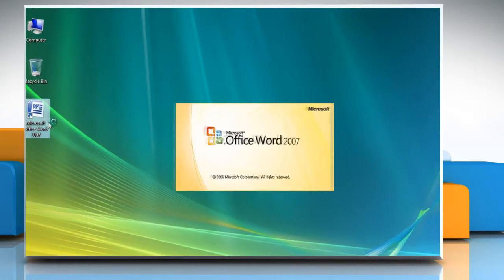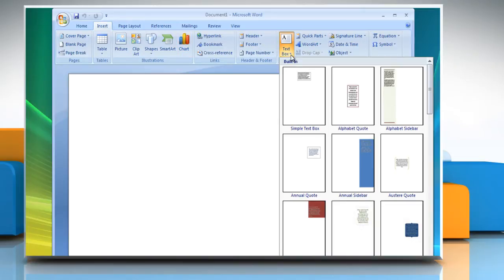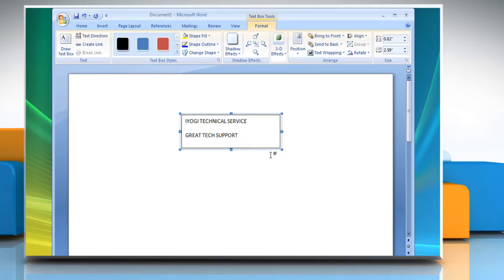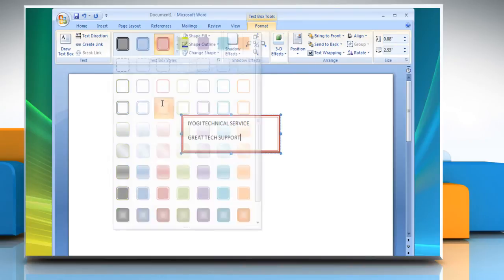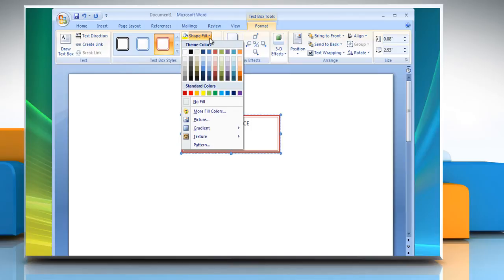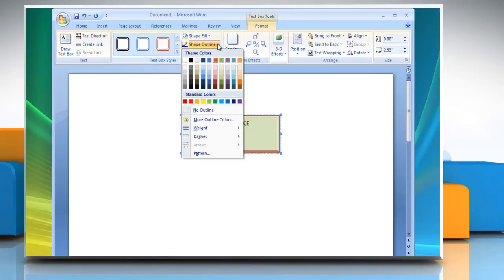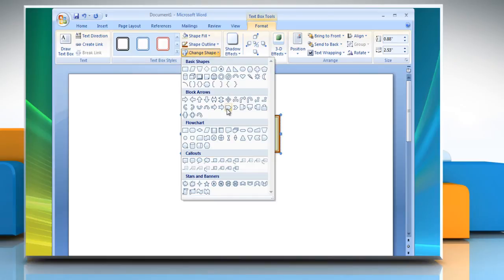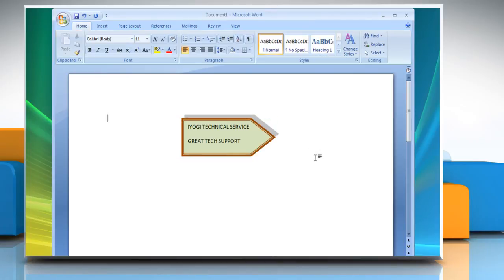How to Create a Text Box in Microsoft® Word 2007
Drawing a Text Box in Word 2007: Text boxes in Microsoft® Word 2007 allow you to add graphical elements to the text written in the text box. Watch this video to make a text box in Word 2007.